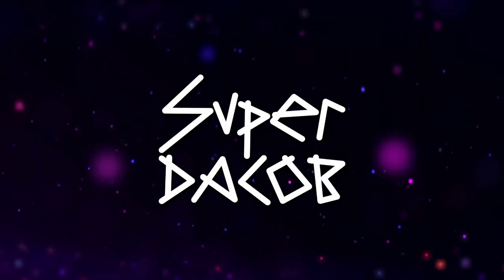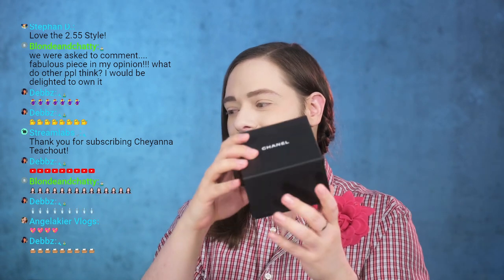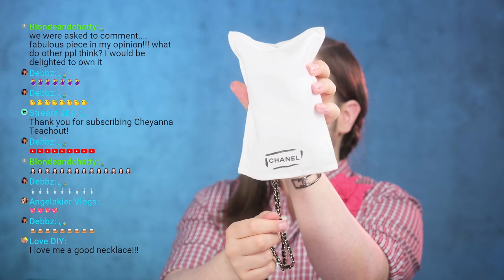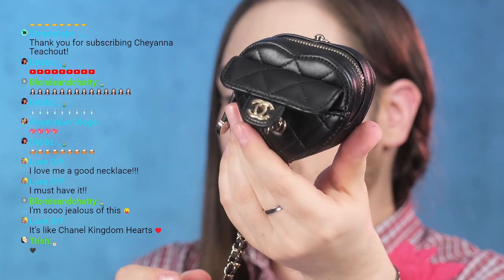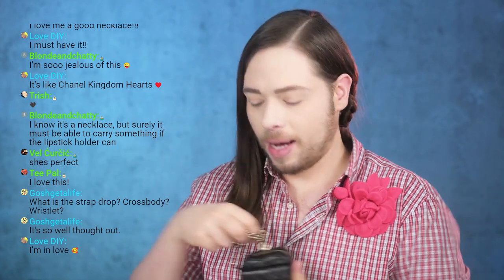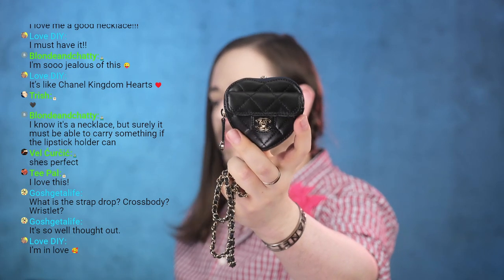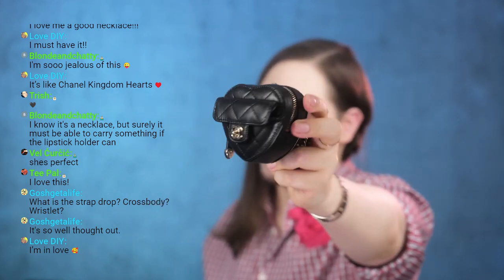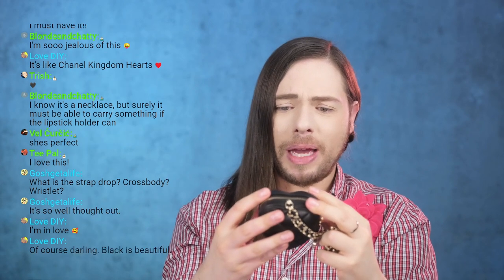CHANEL HEART BAG NECKLACE Review - CHANEL 22S Rare Heart Bag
CHANEL HEART BAG 22S REVIEW - This is the MOST RARE CHANEL Heart Bag - Even I was surprised. This particular model is not even showcased on the CHANEL website. It is only available on CHANEL's internal in-store app and devices so I was very surprised when I found out about the existence of this bag. Needless to say I was super happy as I love most of their miniature bags, especially when and if they come with a metal chain with intertwined leather. This lambskin heart bag completes the five-bag spectrum CHANEL offers for their spring/summer 2022 pret-a-porter collection.  hope you enjoy this review video.